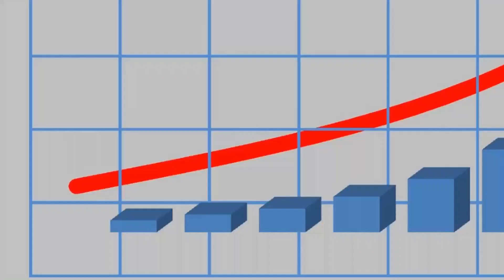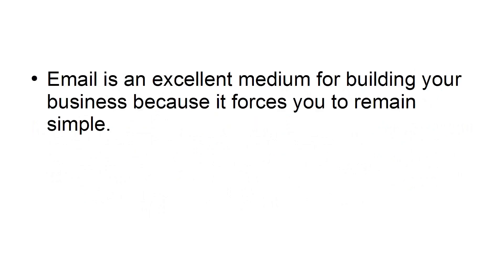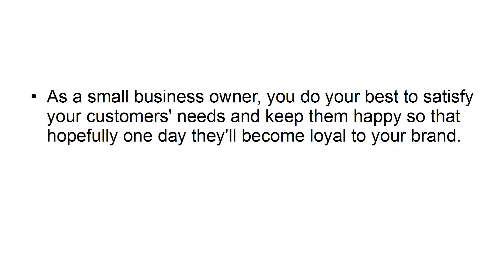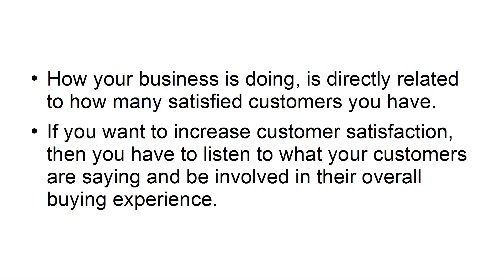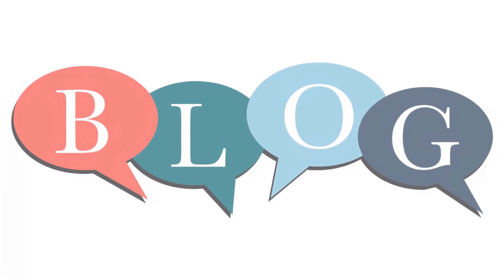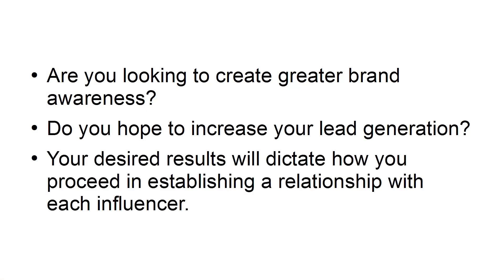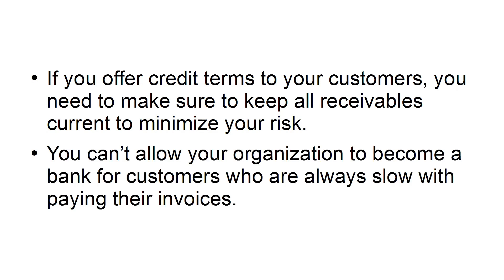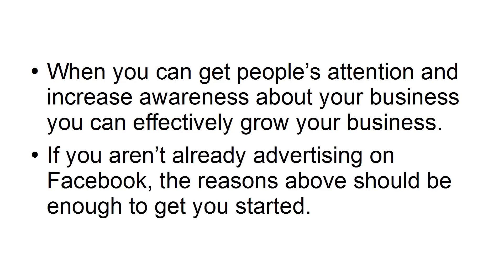How To Make Money Online from Internet Marketers Handbook 💻 Full Video Course II A to Z ✍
In this Video You'll show The Online Money Earning series in English:How To Make Money Online from Internet Marketers Handbook